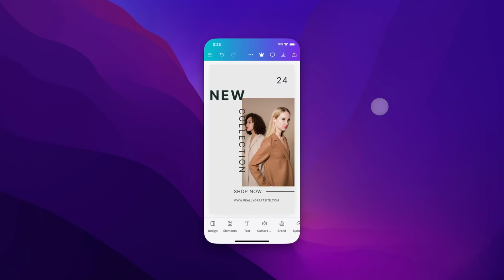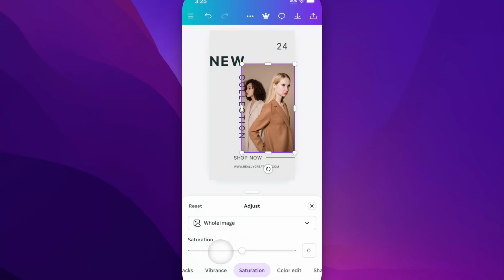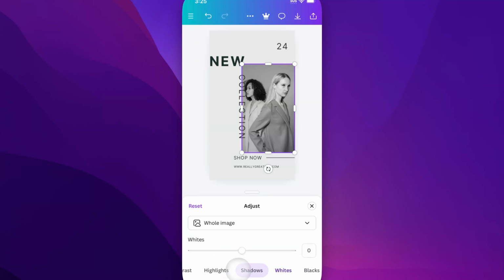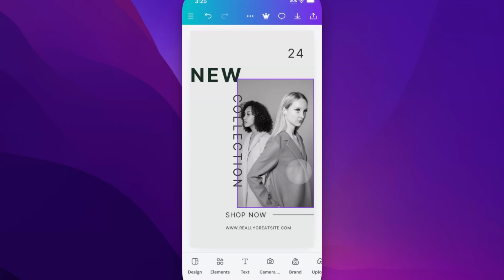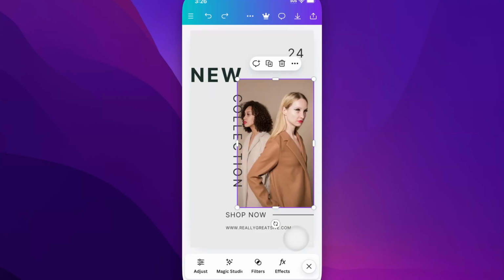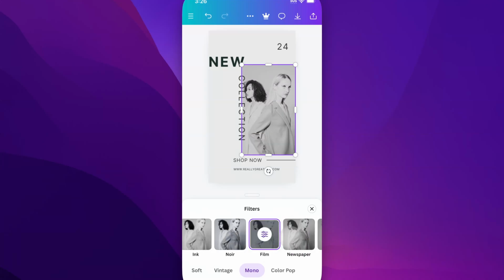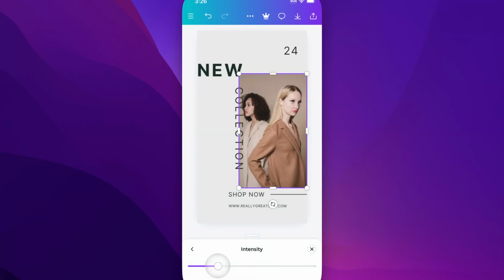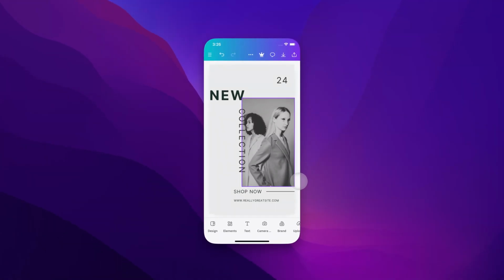How to Make Image Black and White on Canva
In this Canva tutorial, learn how to make a photo black and white on Canva.